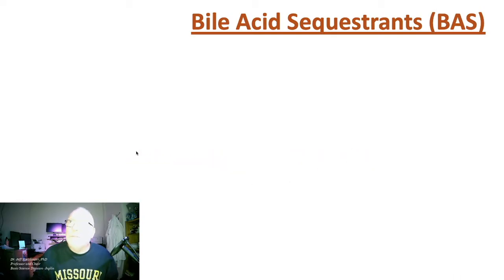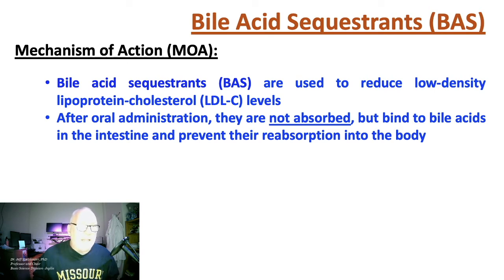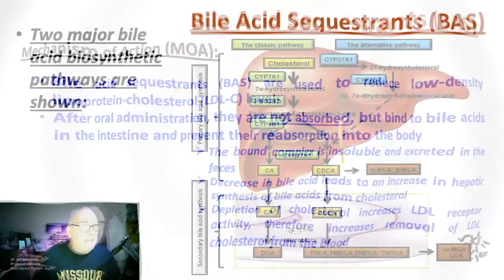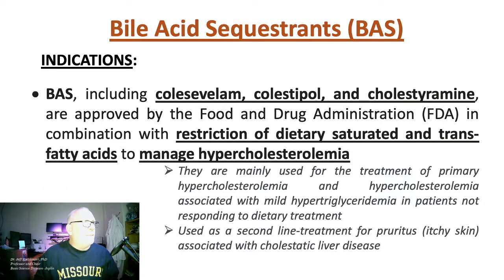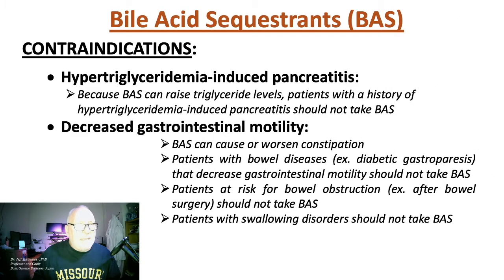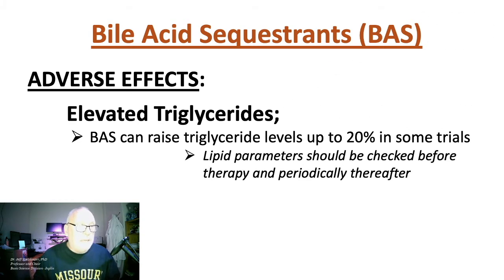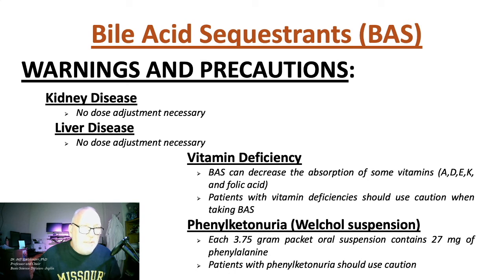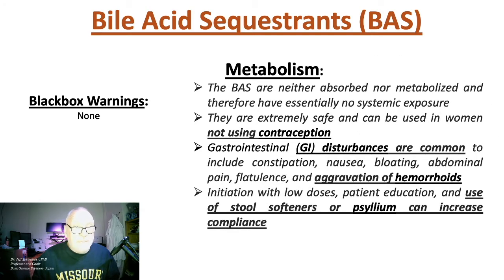Cardiac_CPR2_LECT_Bile acid Sequestrants (Staudinger)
The pharmacology of Bile Acid sequestrants (BAS).  Bile acid sequestrants are medicines that help lower your LDL (bad) cholesterol. Too much cholesterol in your blood can stick to the walls of your arteries and narrow or block them. These medicines work by blocking bile acid in your stomach from being absorbed in your blood.